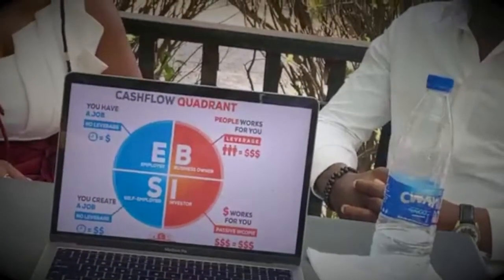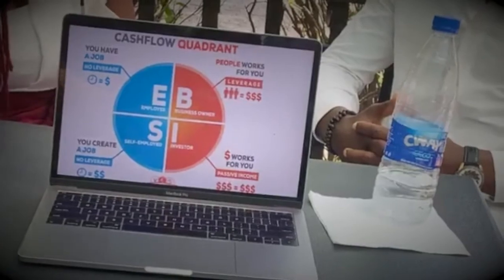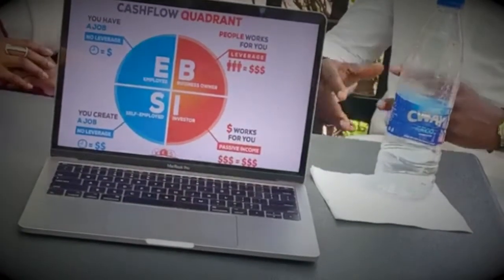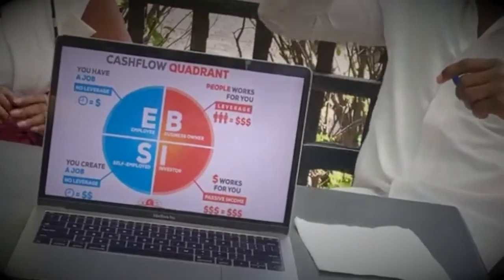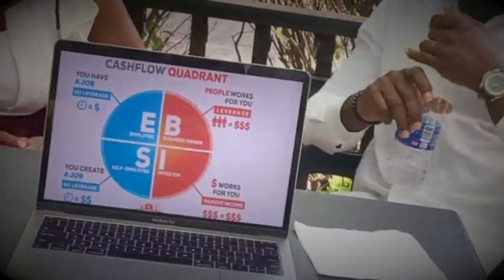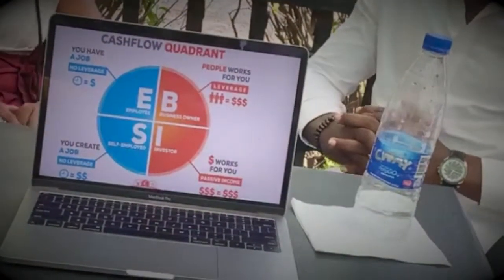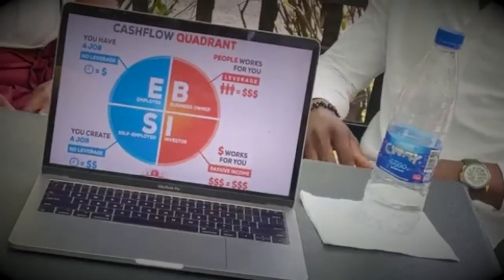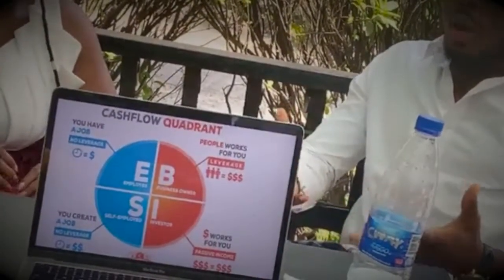THE CASHFLOW QUADRANT BY ROBERT KIYOSAKI.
LEFT SIDE
E- EMPLOYEE
S- SELF EMPLOYED

RIGHT SIDE
B- BIG BUSINESS OWNER
I- INVESTORS